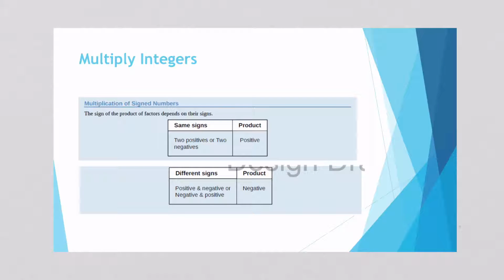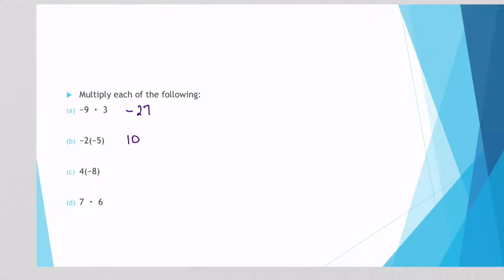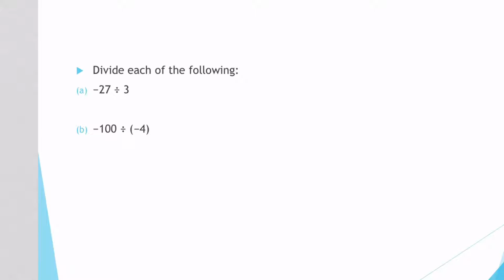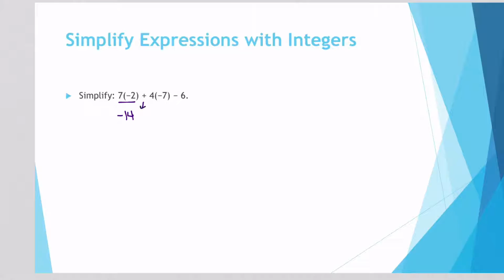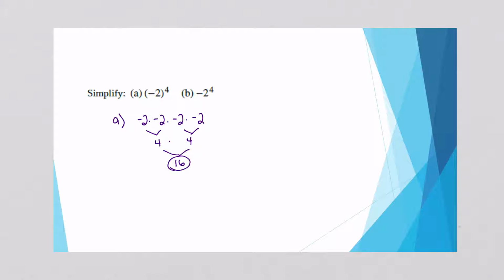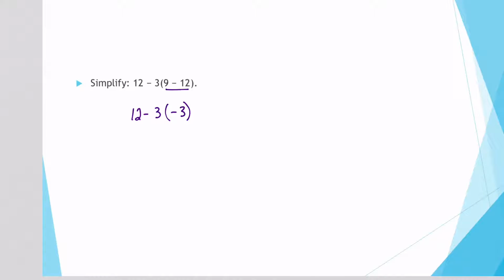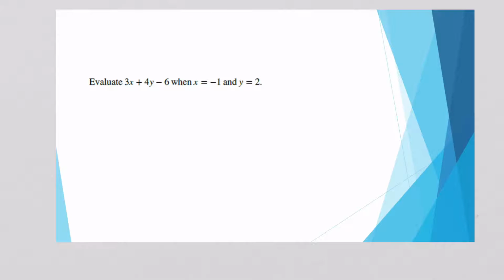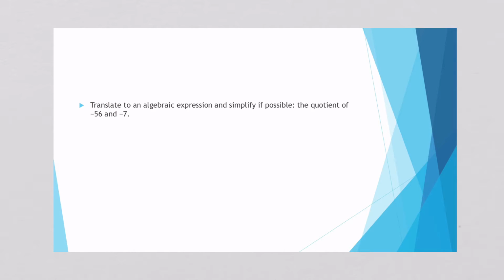ABE 84 3.4 Multiplying and Dividing Integers